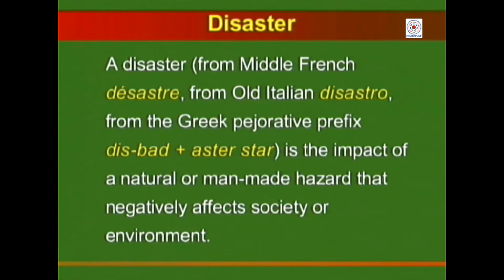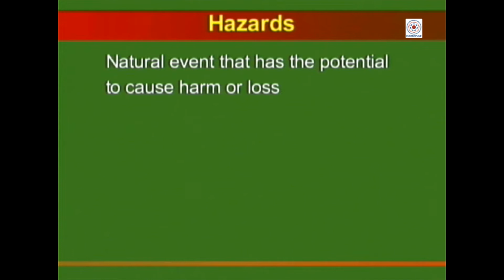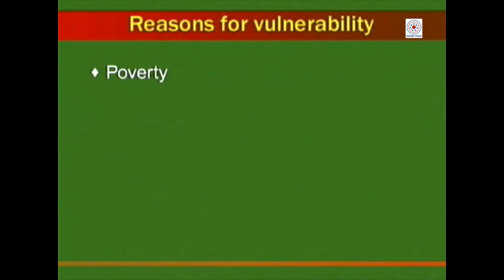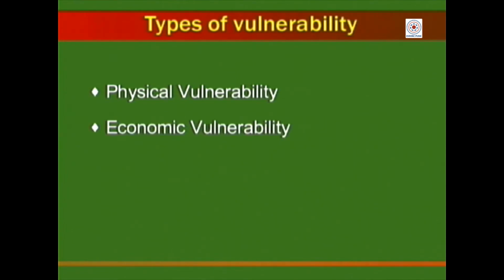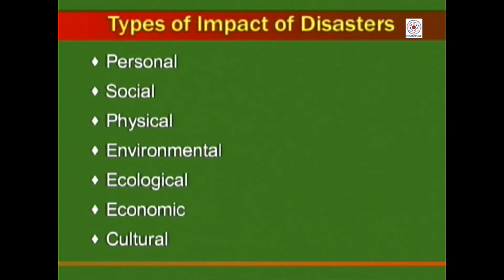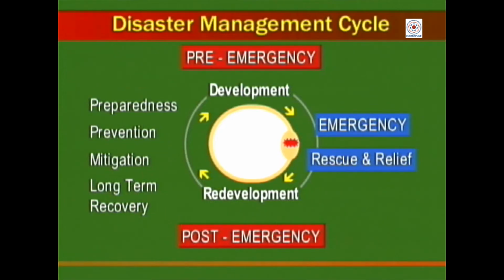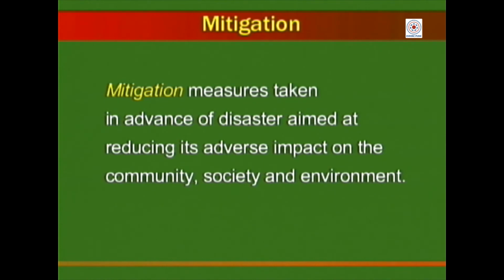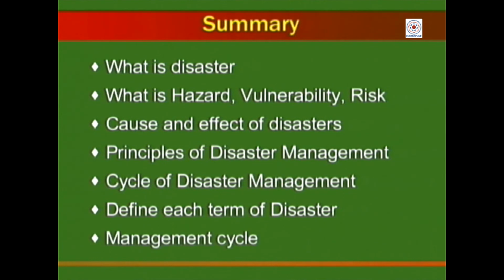D_200.1E_Disaster Management - Part 1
On the occasion of International Day for Disaster Reduction – October 13th, and World Tsunami Awareness Day - 5th November - we present a Series of programs “Disaster Management - “Principles & Concepts” (English-2008)

Every year, World Tsunami Awareness Day is observed on November 5. This day is celebrated to raise awareness for early warnings and actions to protect people, save lives, and prevent the hazard from becoming a disaster.
The United Nations General Assembly has designated 13 October as the International Day for Disaster Risk Reduction (IDDRR) to promote a global culture of disaster risk reduction. Watch this series of programs on our YouTube Channel “EMMRC Pune – Heritage of Television Education” from Friday 4th October 2022 – 4.30pm onwards.

Credits:
Set:
- Shivaji Sutar

Computer Graphics:
- Vinod Kalgi
- Ravindra Joshi

Sound:
- Ram Jadhav

Camera:
- Irfan Karnalkar

Subject Expert and Presenter:
- Prof. Amit Kumar

Editing:
- Ravin Apte

Produced by:
- Vivek Apte

Presentation:
Educational Multimedia Research Centre (EMMRC),
Savitribai Phule Pune University (SPPU),
Pune.